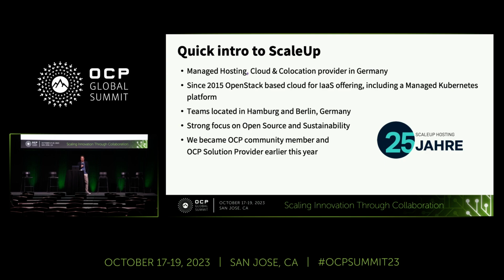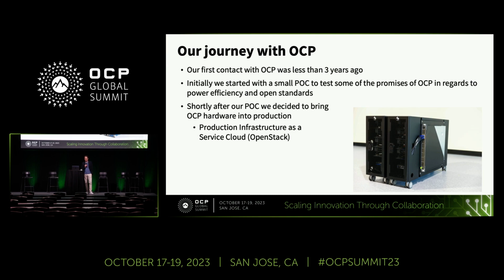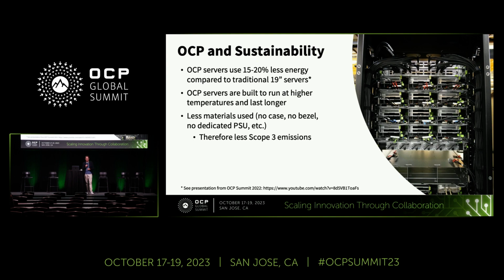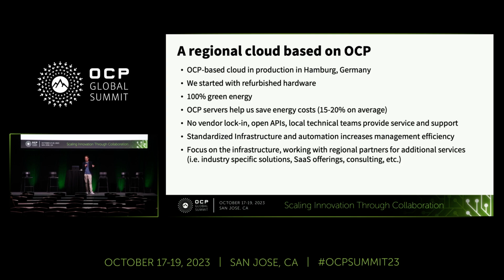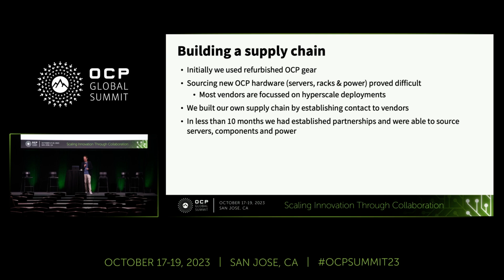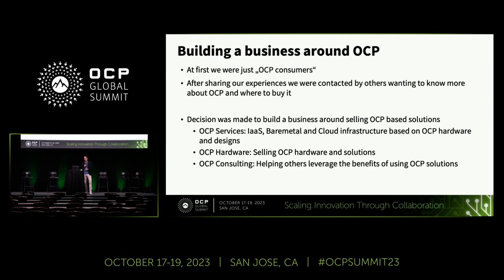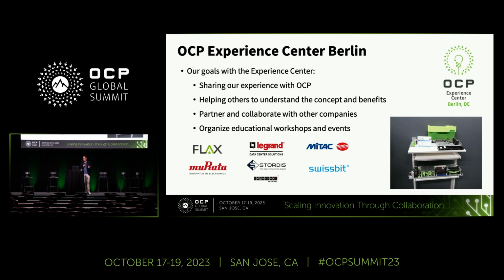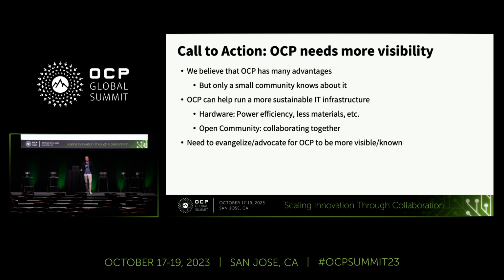Building a Sustainable Business Around OCP (Open Compute Project)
Presented by Christoph Streit (ScaleUp Technologies)

The Open Compute Project has emerged as a powerful data centre infrastructure initiative focused on optimising hardware efficiency and sustainability. This presentation shows how we have built a sustainable business around OCP.

A sustainable business model around OCP involves the use of OCP's principles of open standards, power efficiency, cooling efficiency, scalability and density. By embracing these principles, we created solutions that meet the growing demand for energy efficient and environmentally responsible data centre operations. For example we built a regional IaaS cloud offering using OCP platforms. In addition, the launch of the OCP Experience Center in Germany will be discussed, helping the wider OCP community to demonstrate sustainable solutions to prospective customers.

Embracing sustainability within the OCP ecosystem opens up opportunities to innovate, grow and make a positive environmental impact and we are happy to share our experience and ideas around this.